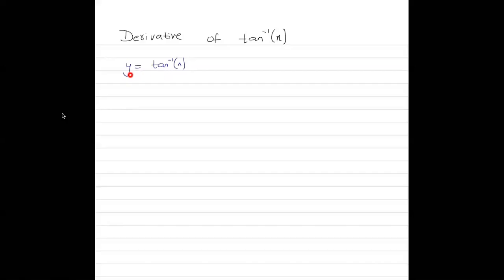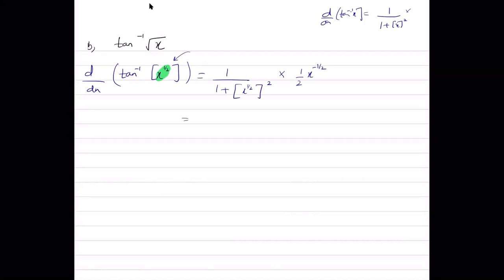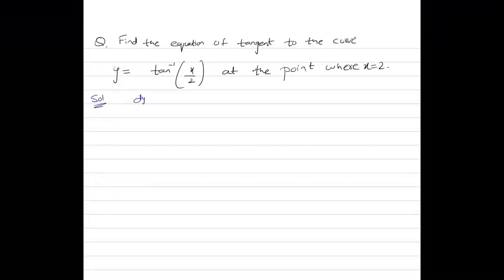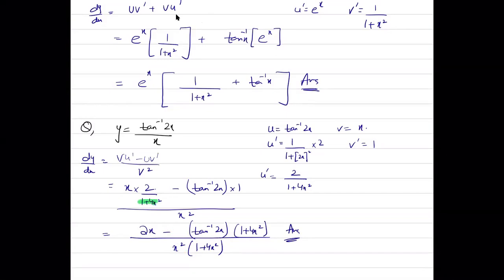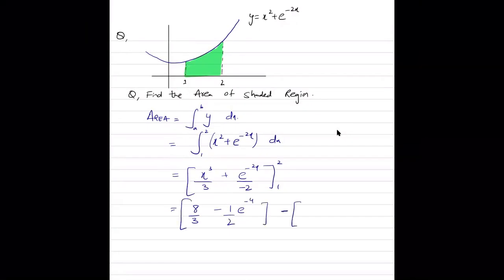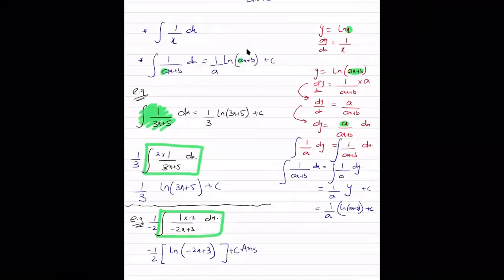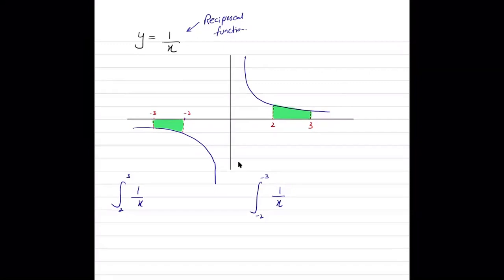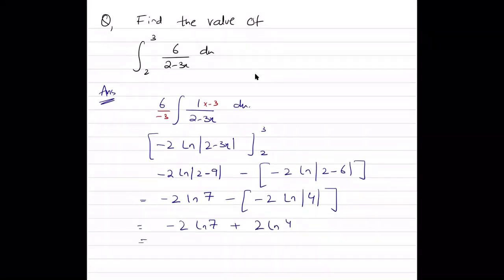Derivative of tan inverse & Integration 1